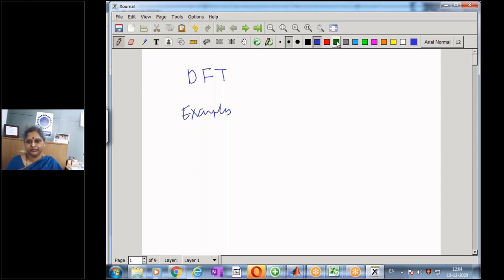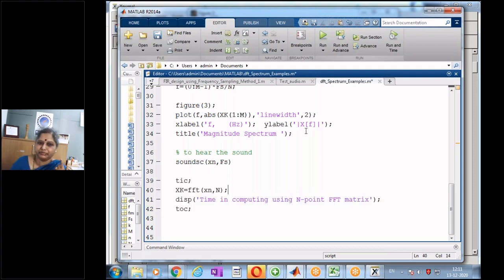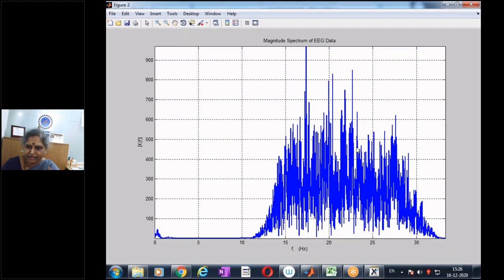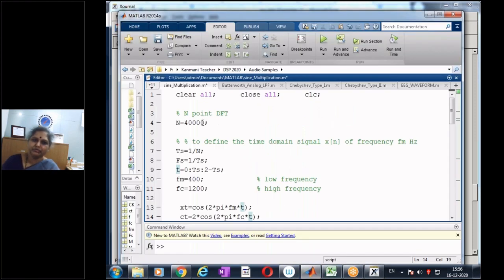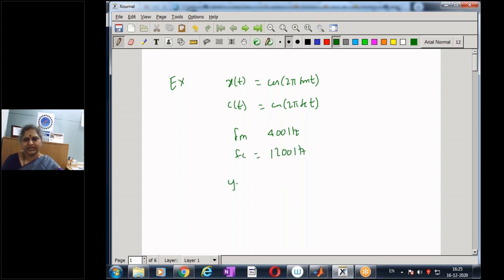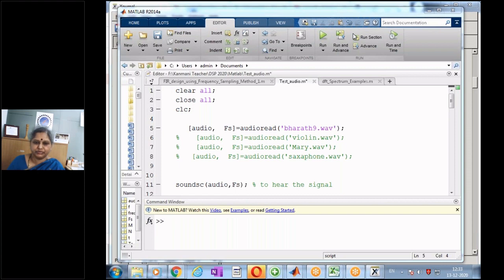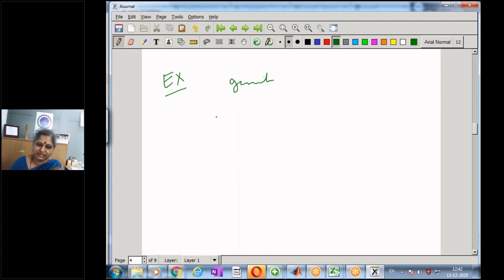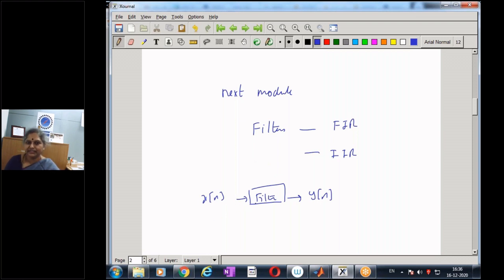Discrete Fourier Transform Part G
In this Lecture we compare the of the DFT with that of the FFT algorithm. In addition we take up some signals,  and compute its spectrum. Sample signals considered are: sine waves, audio samples, and the ECG, EMG and the EEG. The lecture concludes with generating few audible tones.